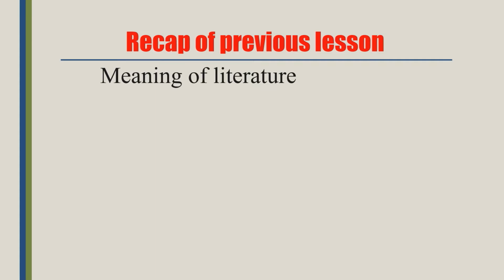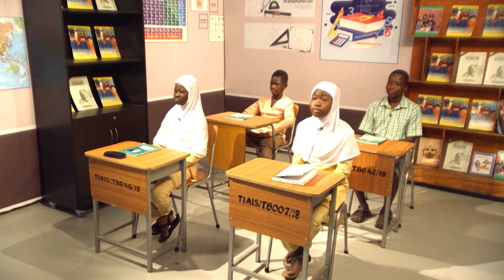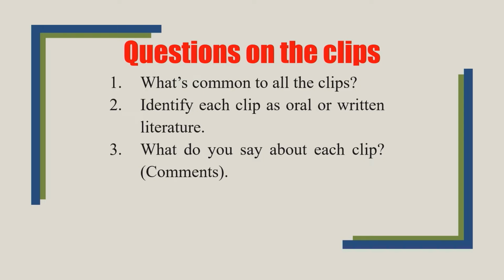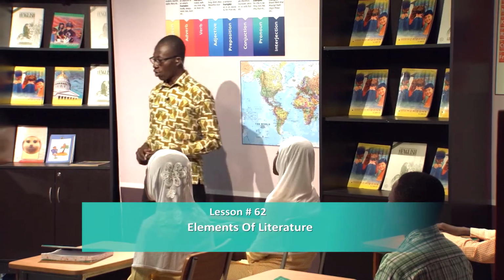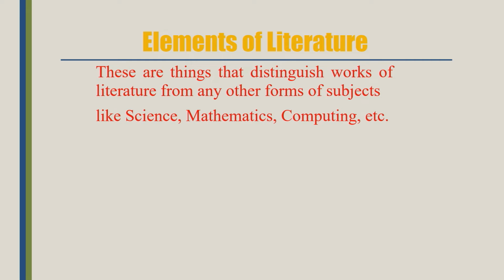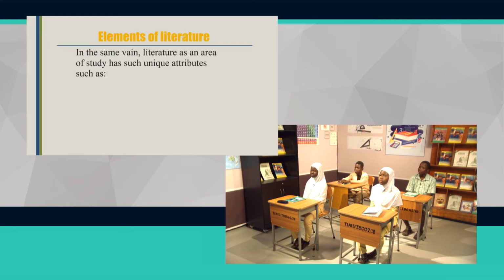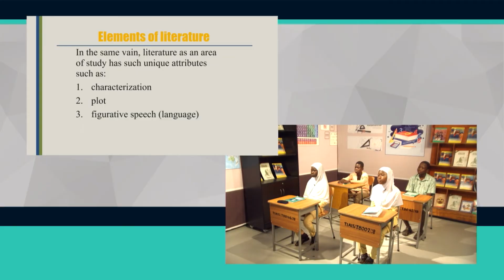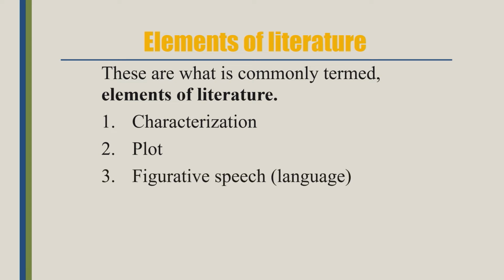English for JHS - E62 - Elements Of Literature